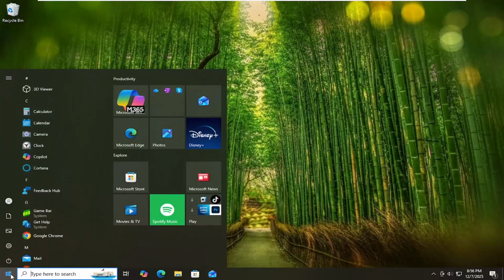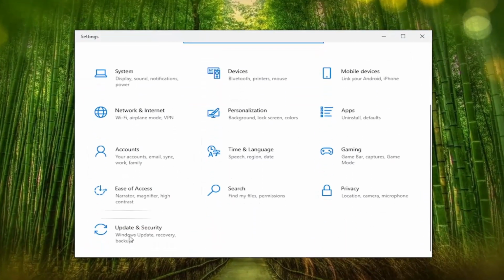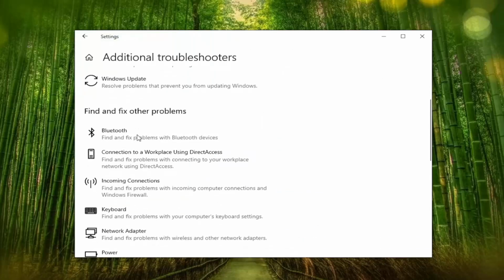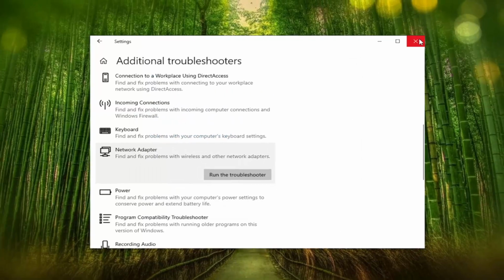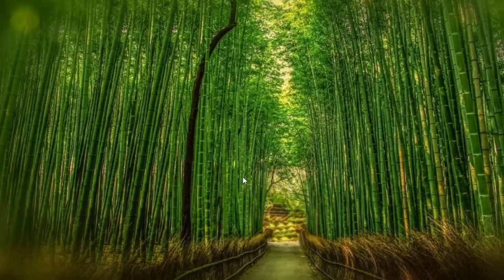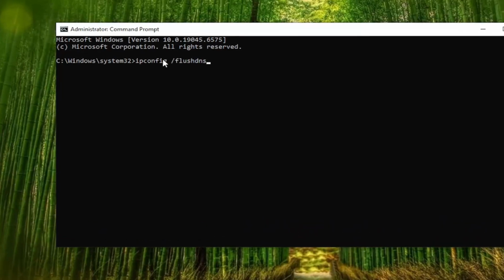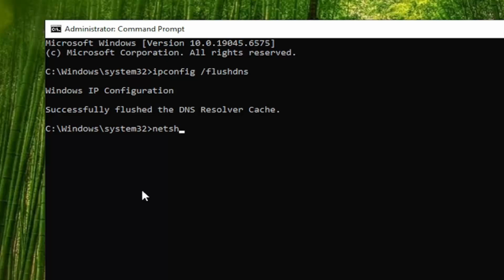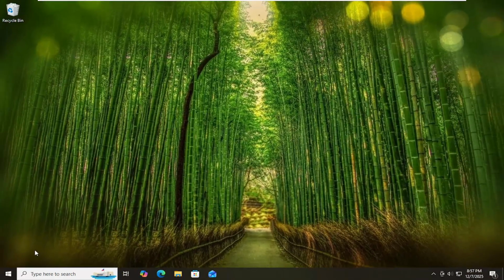How to Fix Network Adapter Not Working on Dell Laptop [Guide]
This video tutorial helps users troubleshoot and fix network adapter issues on Dell laptops, focusing on common problems that can prevent the network adapter from functioning properly. It covers potential causes such as outdated or corrupted drivers, incorrect network settings, and hardware malfunctions. Viewers will learn how to diagnose these issues and apply effective solutions to restore their laptop's connectivity. The guide emphasizes understanding the root causes of network problems without providing detailed repair steps, making it a simple yet effective approach for users of all experience levels.

Issues addressed in this tutorial:
Dell laptop network adapter issues
Fix network adapter not working
Network connectivity problems
Dell network adapter troubleshooting
Network driver issues
Dell laptop Wi-Fi problems
Wi-Fi not working on Dell laptop
Windows network troubleshooting
Dell system maintenance
Network settings troubleshooting

The tutorial equips users with the knowledge to identify and address network adapter problems on their Dell laptops. By focusing on updating drivers, adjusting network settings, and resolving potential hardware issues, viewers can restore their laptop's internet connectivity. This approach ensures users can troubleshoot and resolve common network problems effectively, improving the overall reliability of their Dell laptop's network connection.